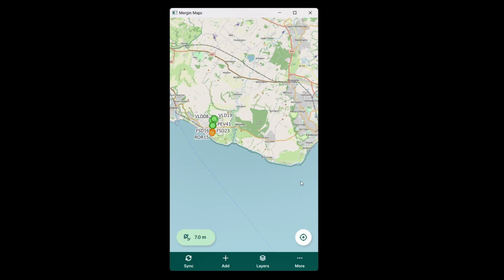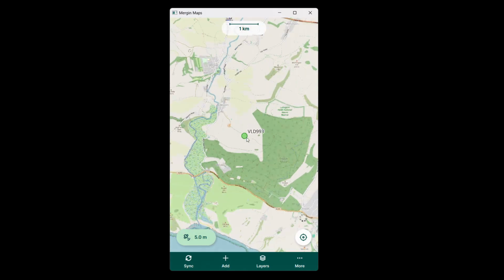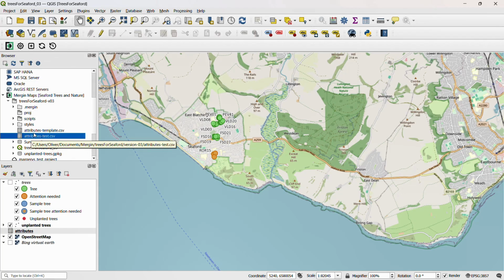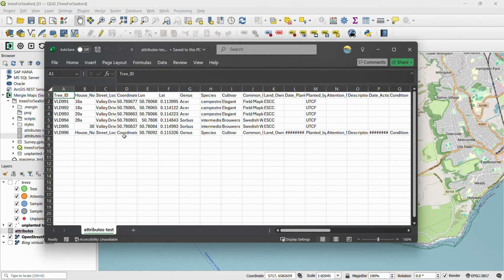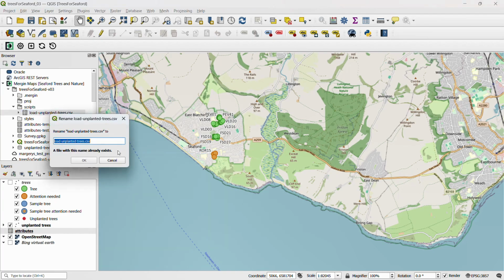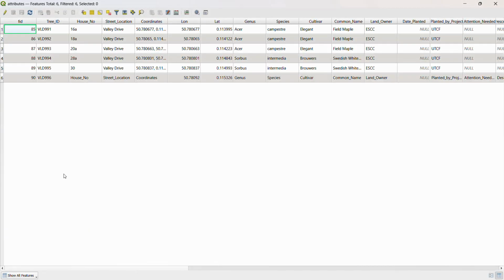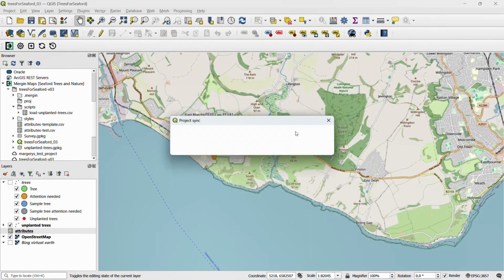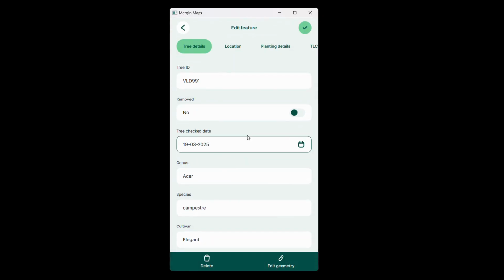Unplanted trees workflow | burdGIS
How to add data for unplanted trees to the Trees for Seaford project.